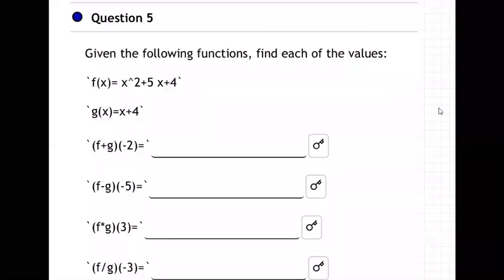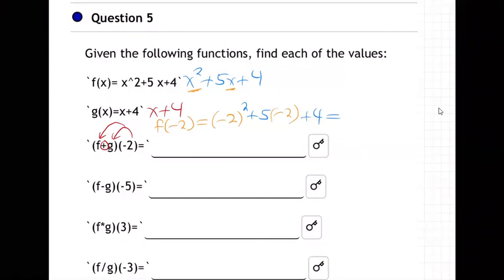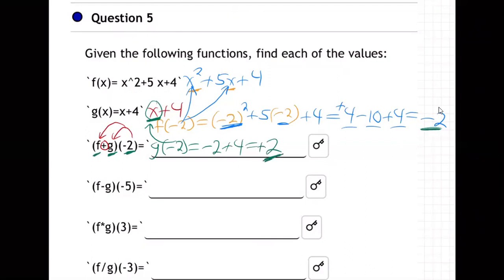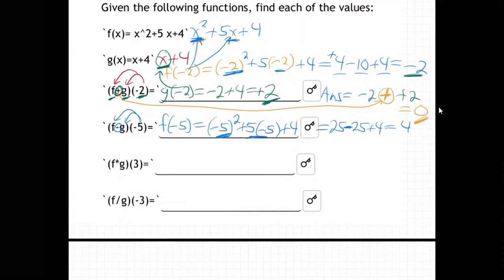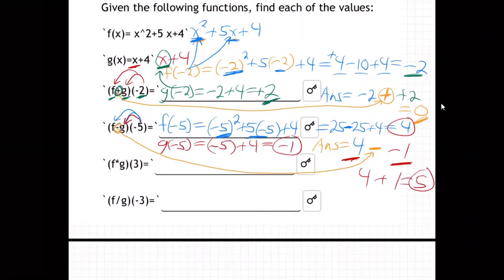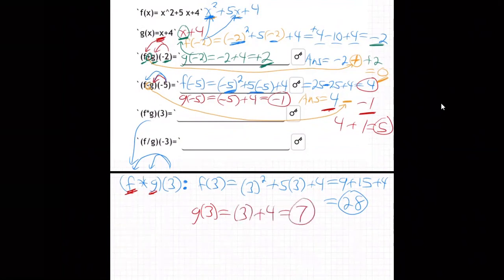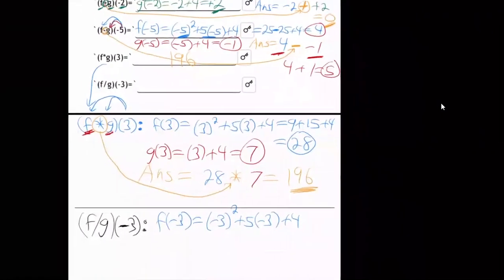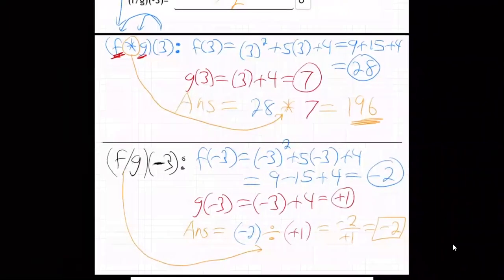m3a-3.4 Lecture HW - 5